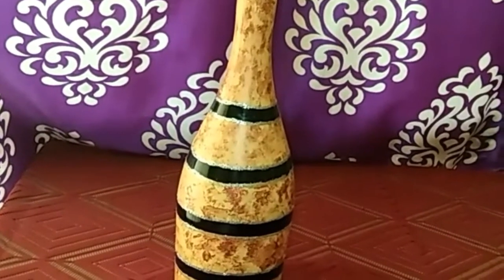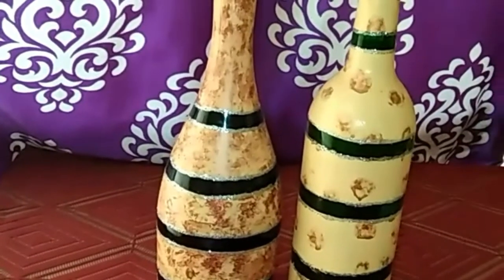Glass/wine Bottle decoration||Diy flower vase ||All can do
Hello & Namaskar

I have made a simple but elegant design on waste wine bottle.This video is dedicated to all,who say "I can't do art & craft.So I have just started my tutorial "ALL CAN DO" & I'll upload simple n interesting art/ craft work videos,which all can do & feel proud...

Thankssss.
Salina
Homeskillshub/free